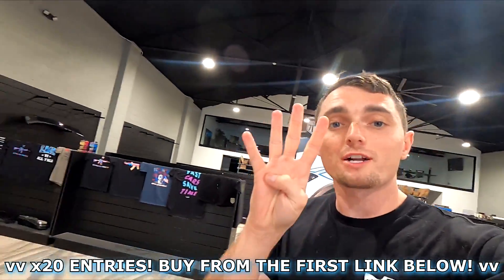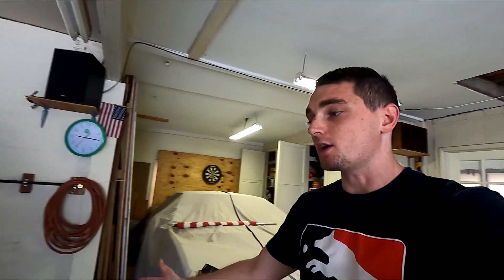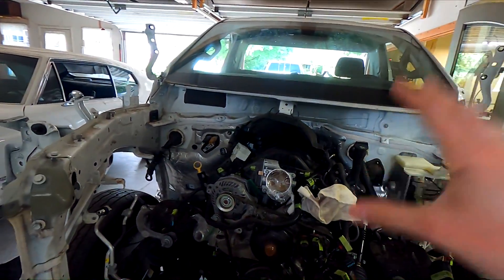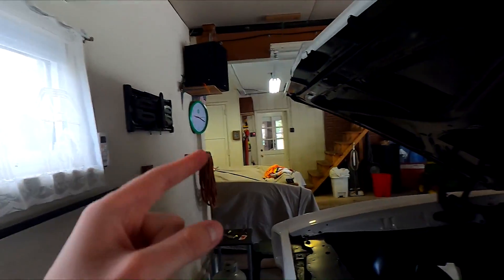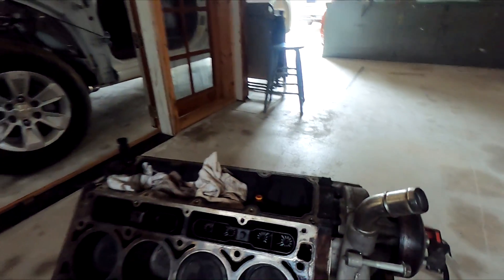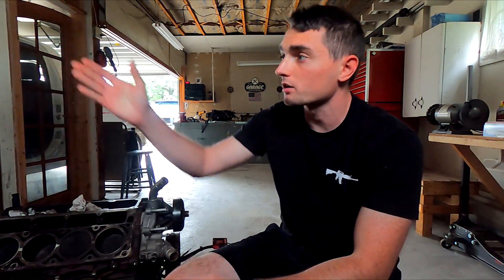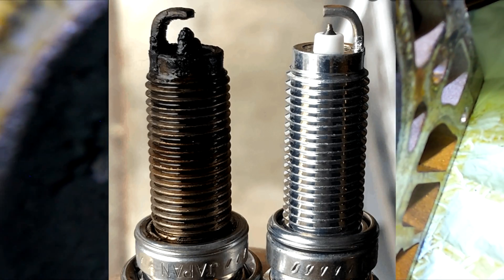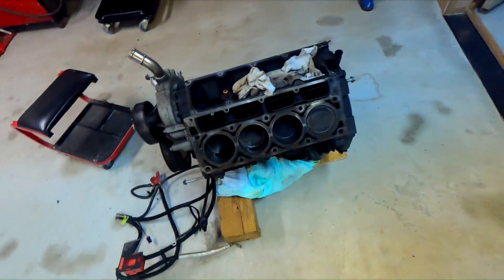MY NEW ENGINE IS HERE! But There's a HUGE PROBLEM!!